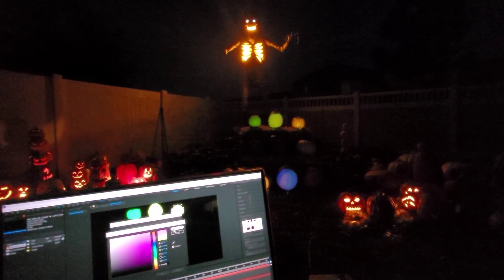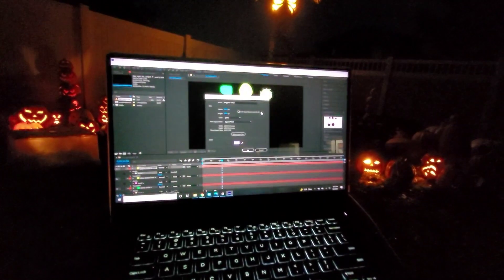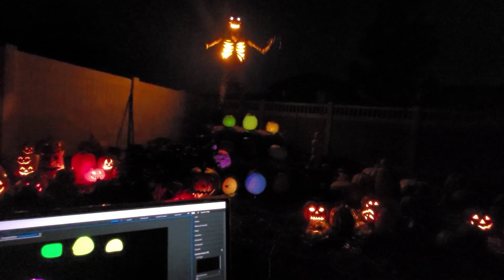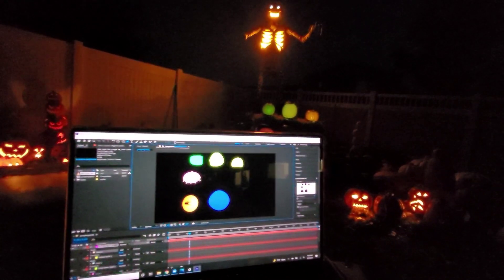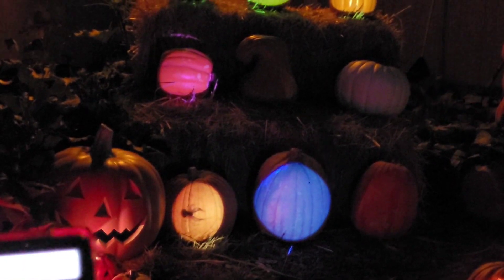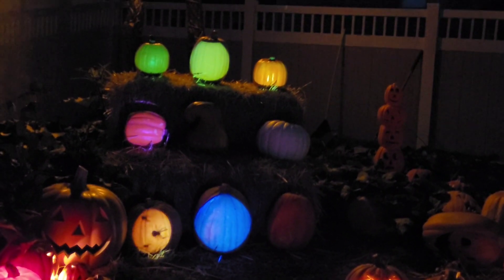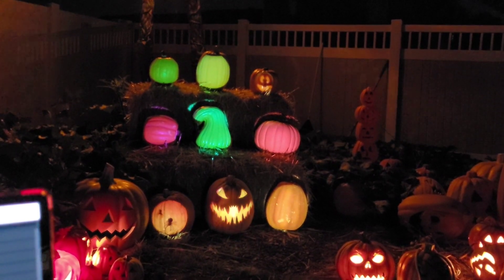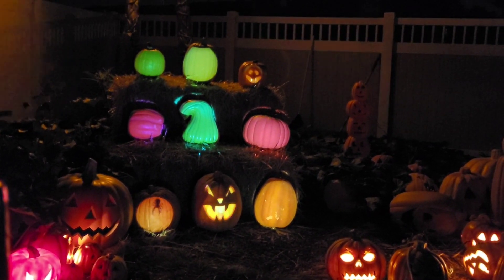Pumpkin Patch Projection Mapping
Great tutorial here, to do this with your @AtmosFXDigitalDecorations Jack O Lantern Jamboree